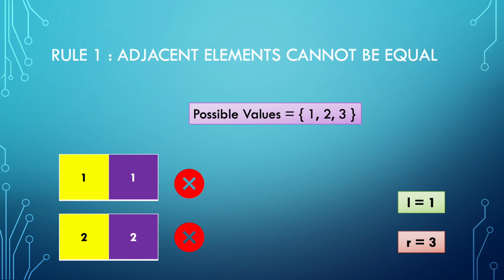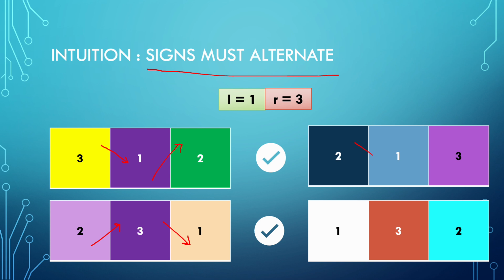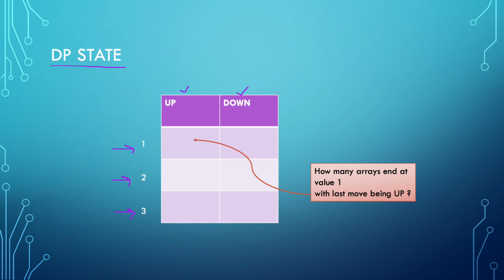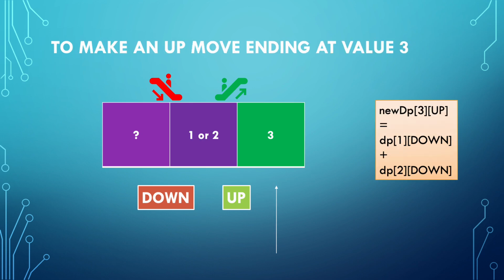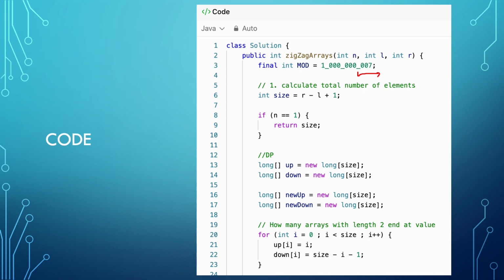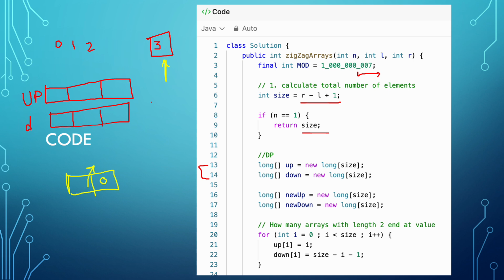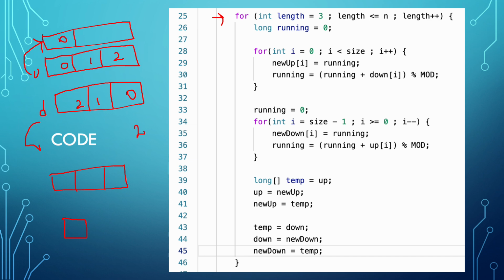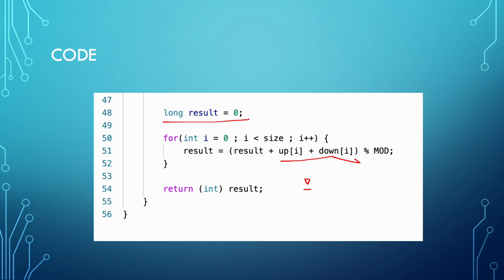3699. Number of ZigZag Arrays I | Dynamic Programming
LeetCode 3699 : Return the total number of valid ZigZag arrays